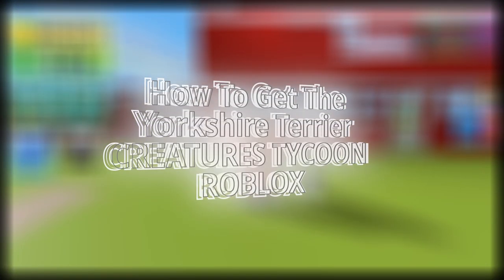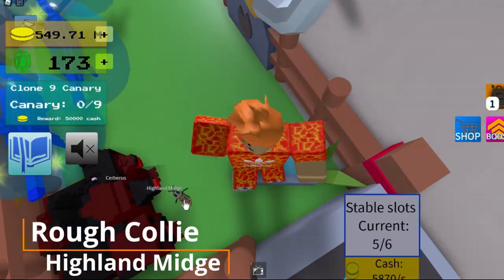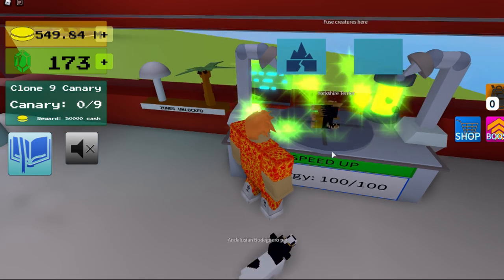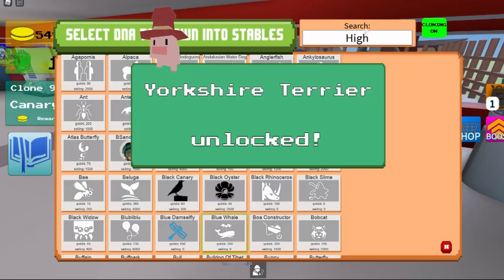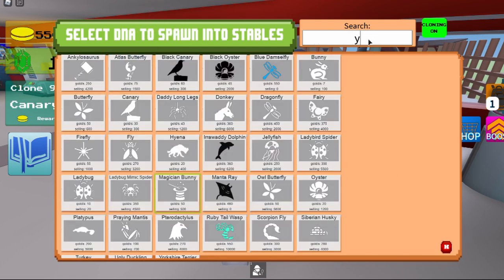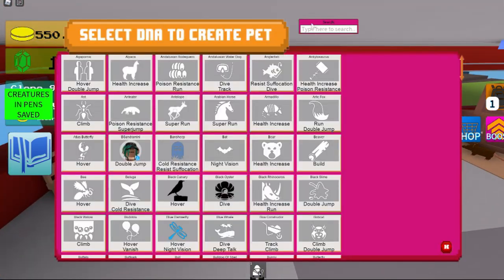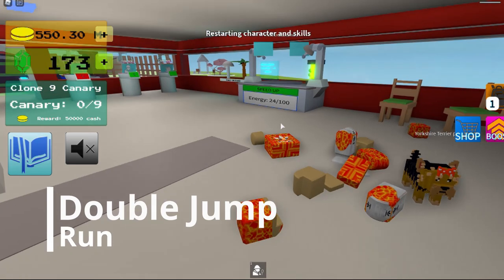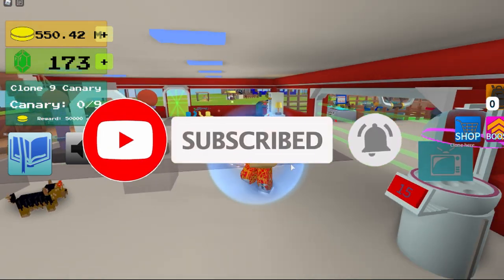How To Get The Yorkshire Terrier Roblox Creatures Tycoon